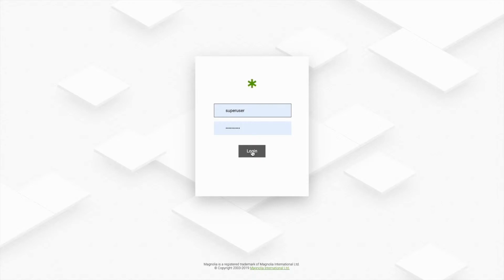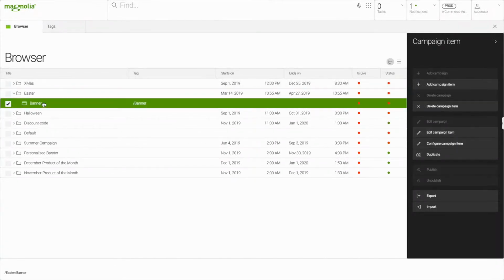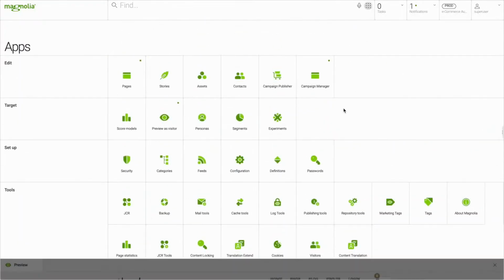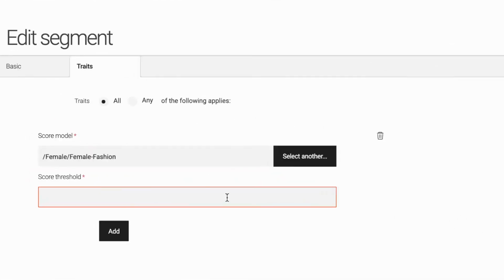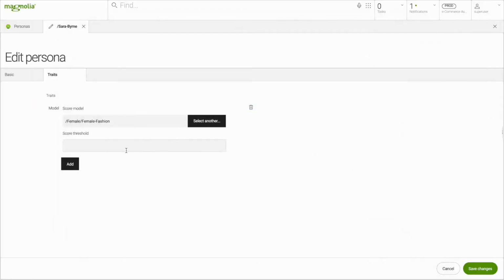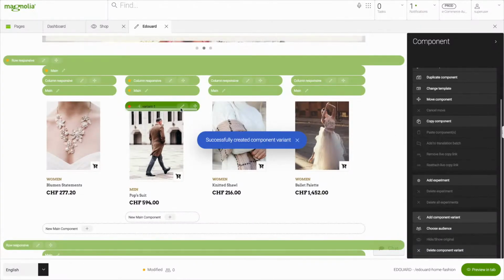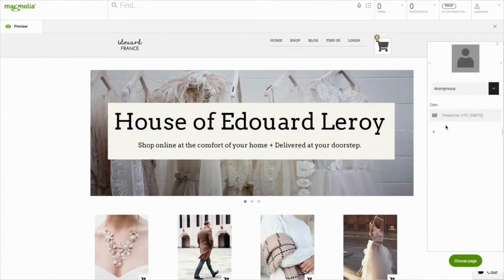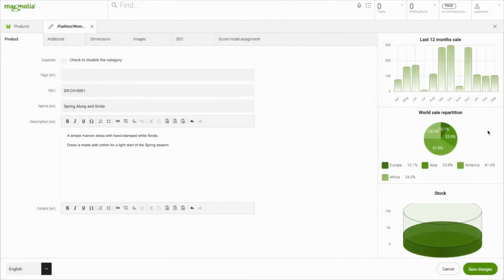Content-driven Commerce with Magnolia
See how Magnolia can drive complex e-commerce scenarios of any scope.